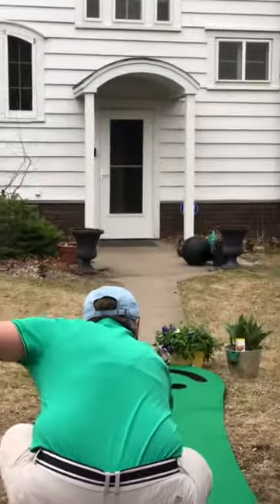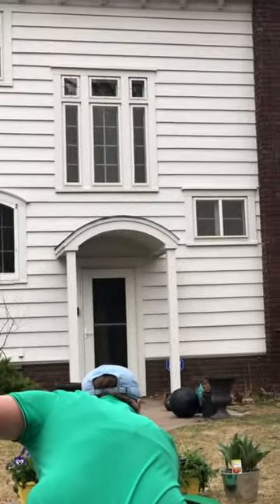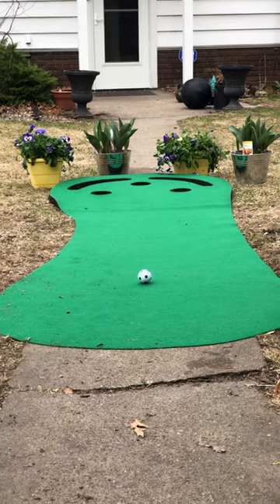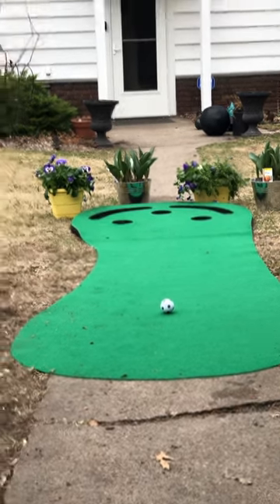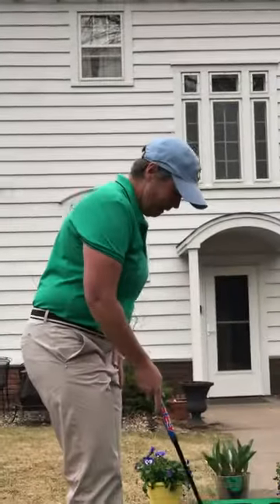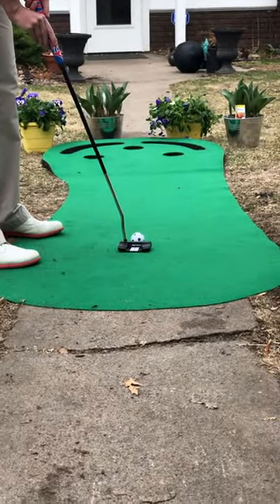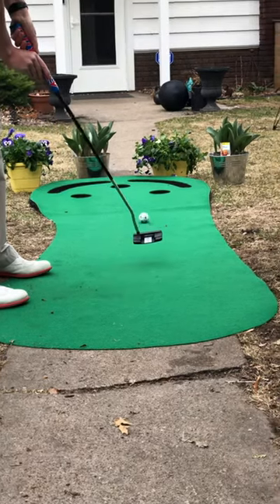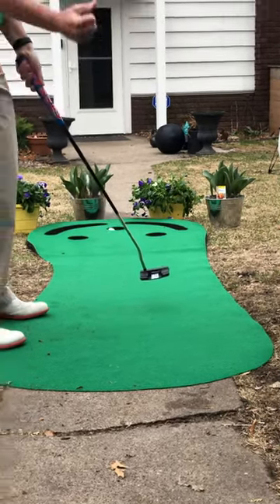April 17, 2020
Clutch Putting